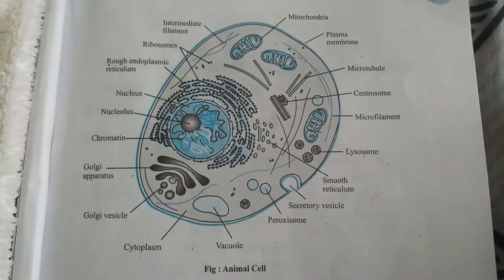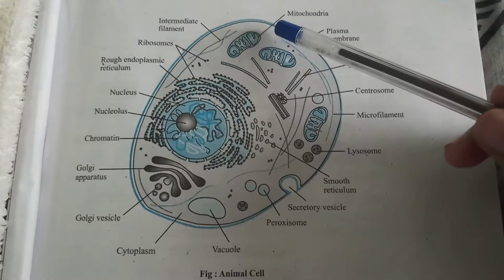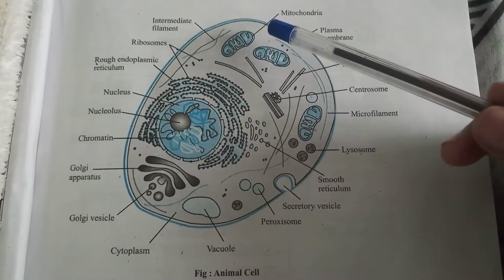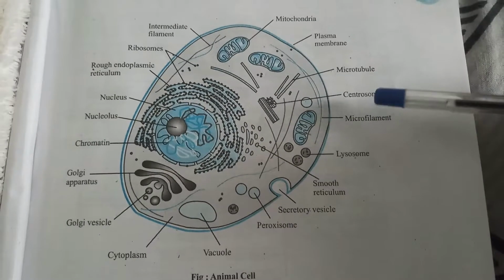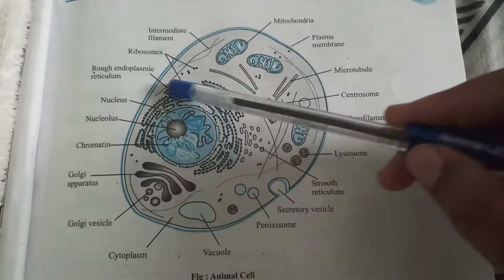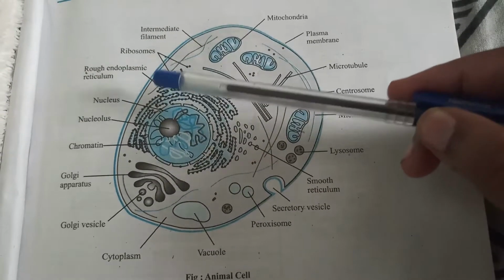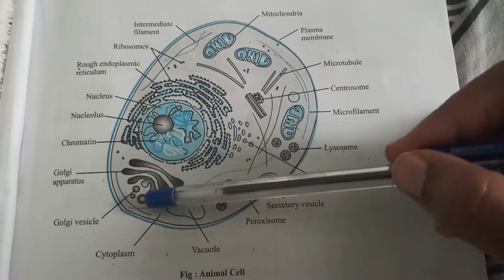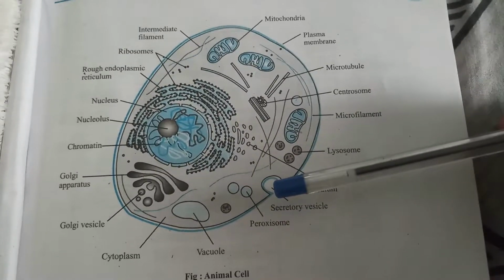Animal cell pictorial representationand it's parts.... NEET BIOLOGY